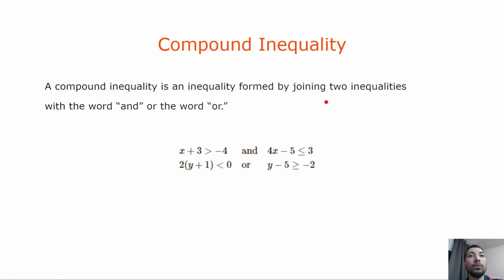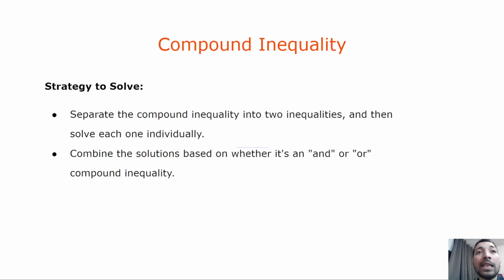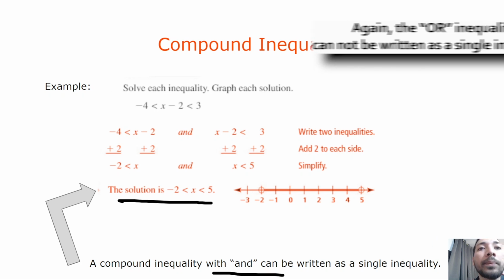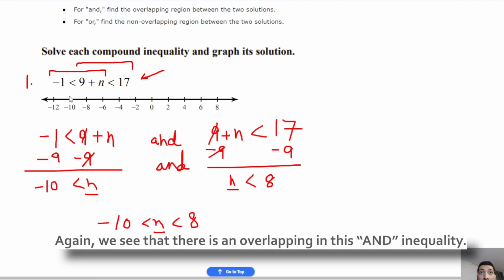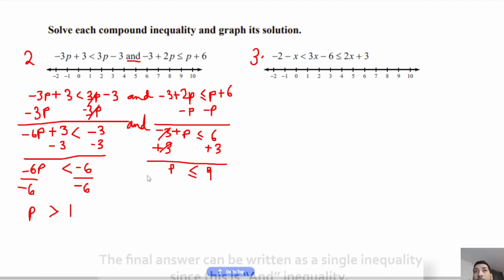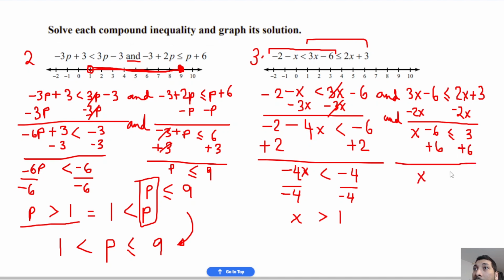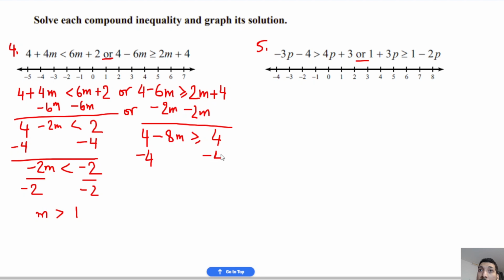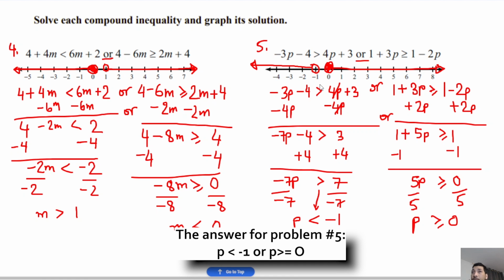Solving Compound Inequalities | Master Algebra One Step-by-Step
Unlock the secrets of compound inequalities in this detailed Algebra One tutorial! 🧮 Learn how to solve and graph inequalities involving "and" and "or" statements. This lesson will guide you through step-by-step methods, real-world examples, and how to graph solutions on a number line to ensure you master this critical Algebra concept.

Perfect for 8th and 9th-grade students looking to strengthen their Algebra foundation and excel in advanced math challenges. 🚀

🎯 Want guaranteed Algebra success? Enroll in my Algebra Mastermind System, where I help students achieve A/A+ grades—or I’ll work with them for free until they do!

🌟 Limited Enrollment: Only 10 spots are available this month for students ready to double their learning speed and conquer Algebra in just 12 weeks.